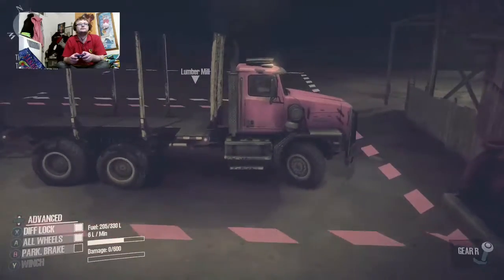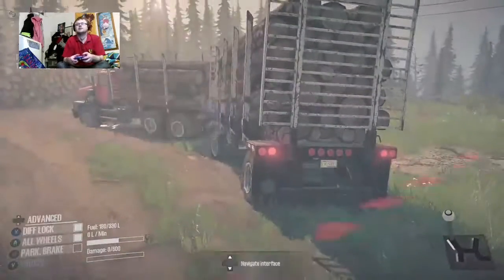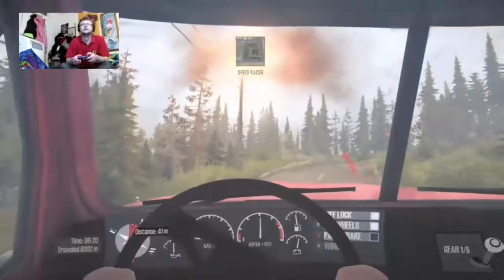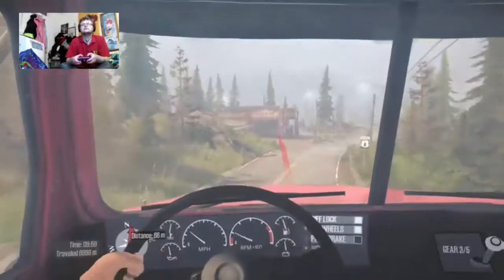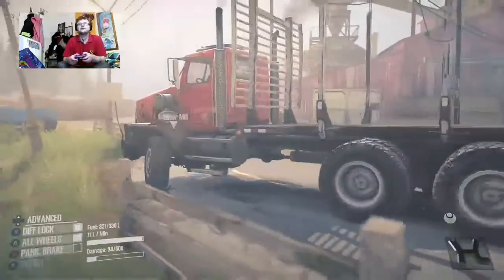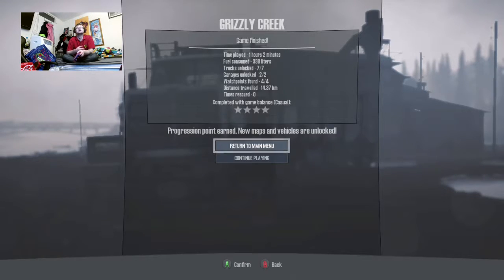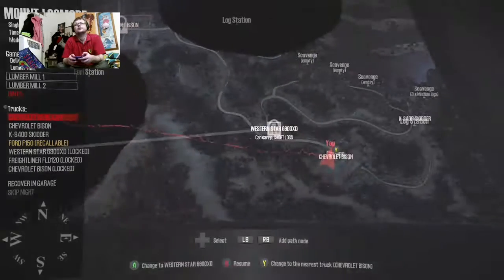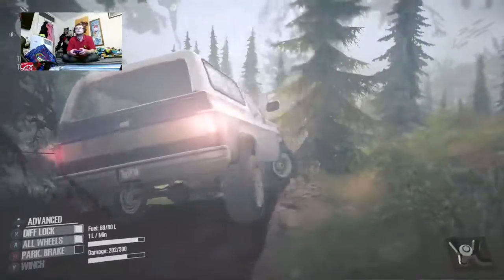I ROLLED MY 4X4 MUDRUNNERS AMERICAN WILDS PART 2 OF 4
Intro music and outro is not mine
Artist MDK
Song Name Press Start

In this video we finish map 1 and take a look at map 2 I also answer some questions and speak to my mixer audience 😊